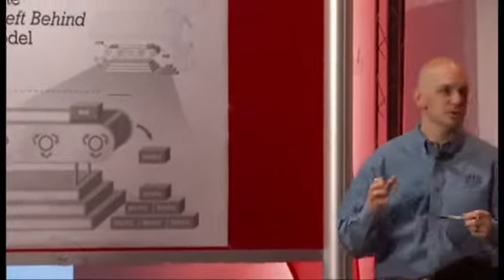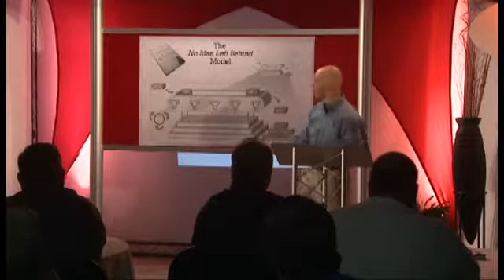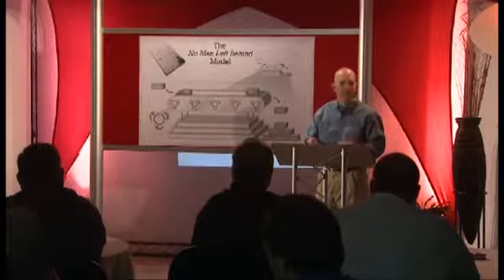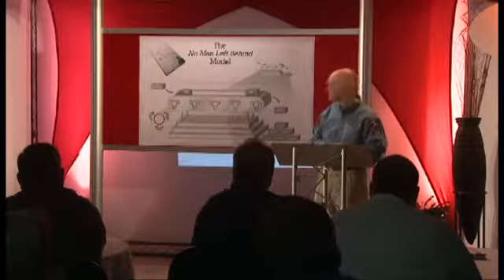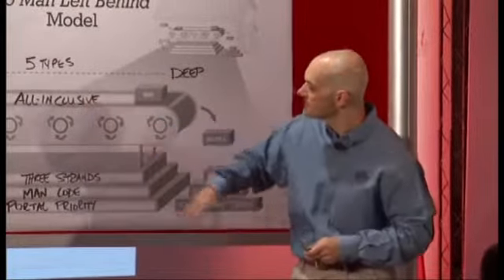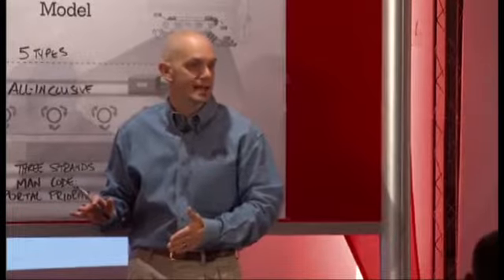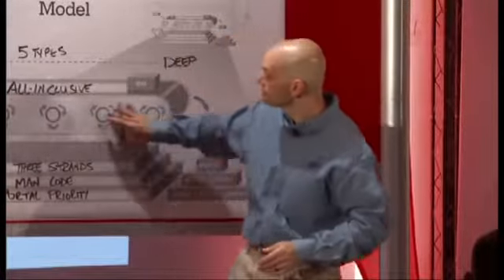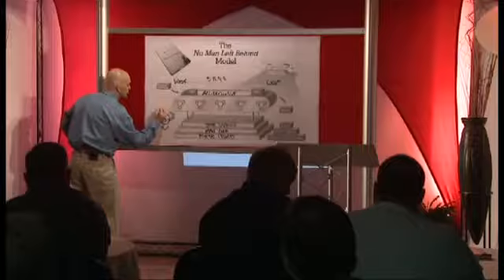The "No Man Left Behind" Model for Focused Ministry to Men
This video is an explanation of a Proven System for producing better result in reaching and impacting men to become disciples of Jesus Christ.